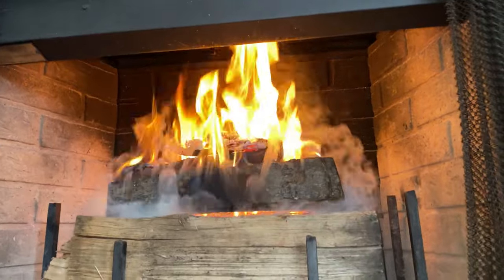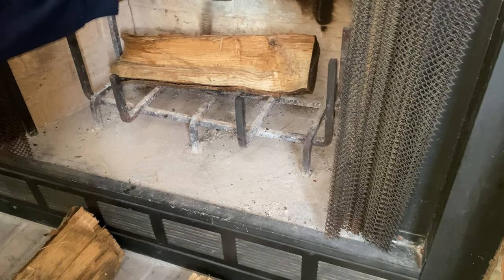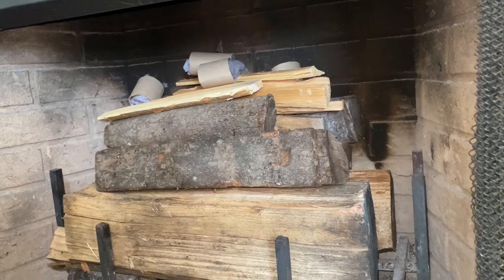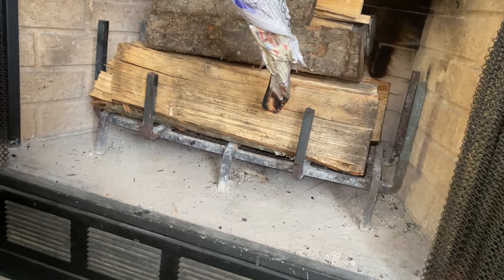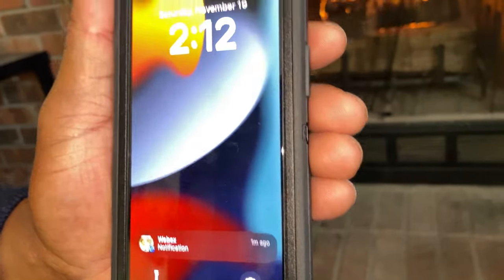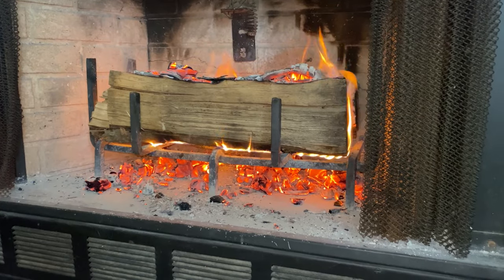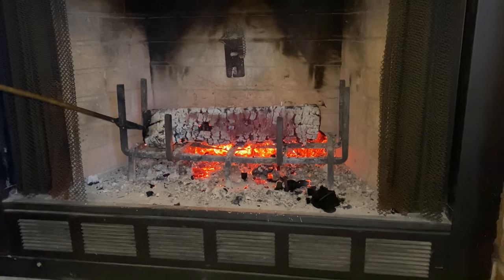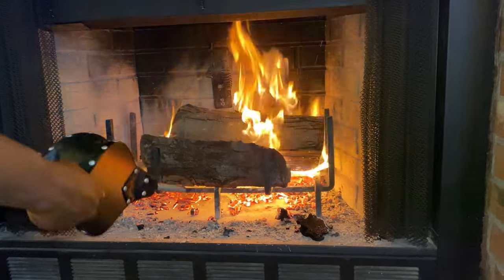Starting Fireplace for Beginners - Top Down Method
In this video, I will show you how to start ANY fire using the "Top Down Method".  This is by far the fastest, easiest, and most efficient way of starting a fire.  You can use this method in your fireplace, fire pit, wood stove, etc.  It doesn't matter if you are an expert or never started a fire in your life, the "Top Down Method" is the ABSOLUTE way to go.

Fireplace Bellow (Tool from the 1800's)

Fire Extinguisher

Fireplace Tools